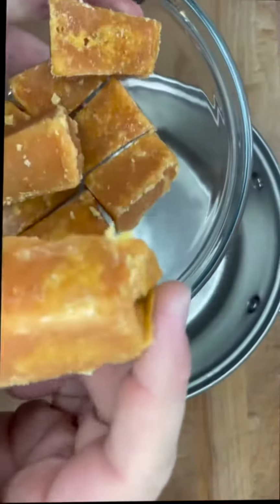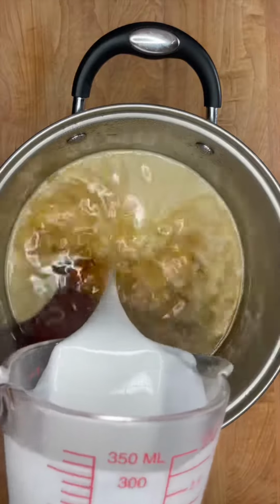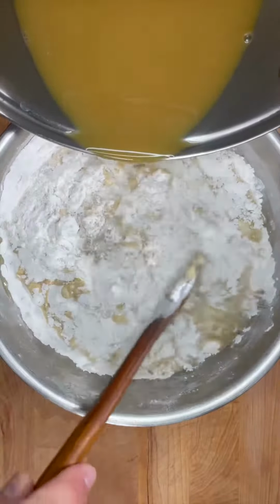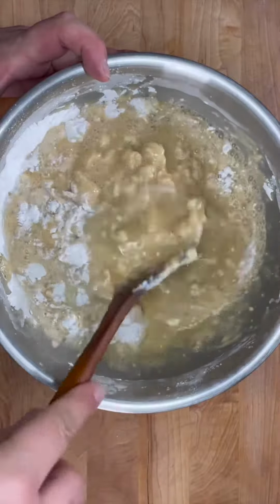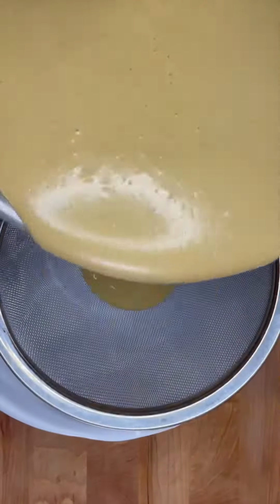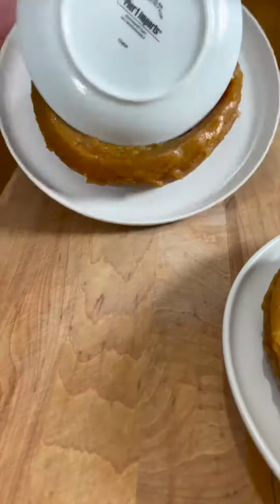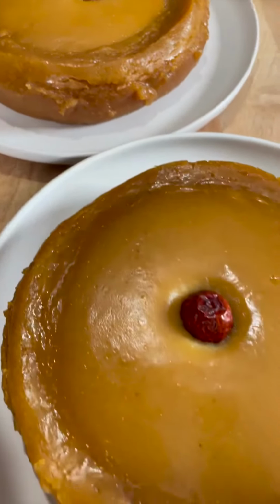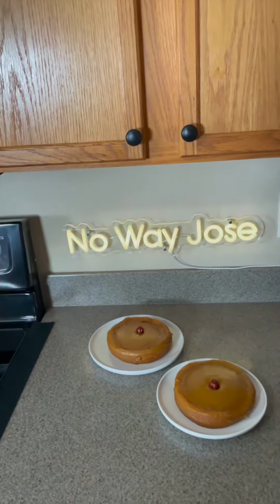Lunar New Year Cake (Nain Gao) | Eat this to have a higher income this New Year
Credit to @hellolisalin for this recipe, I tried my best! Happy Lunar New Year 🧧